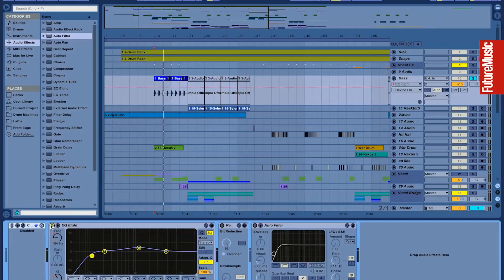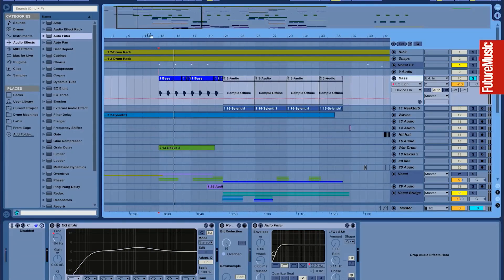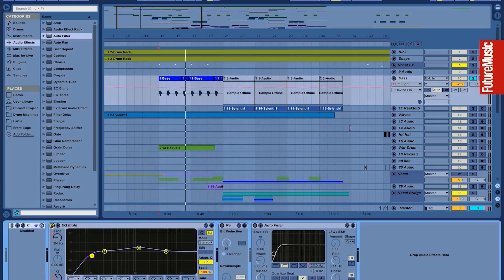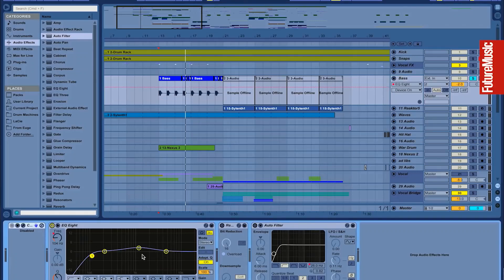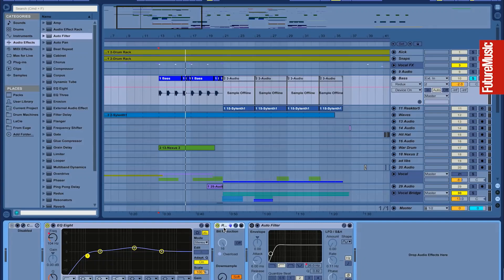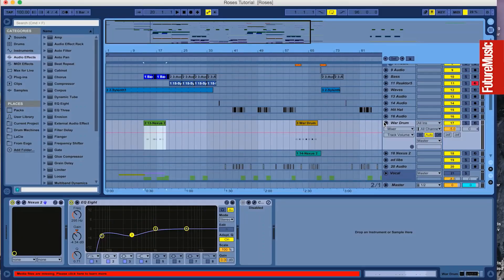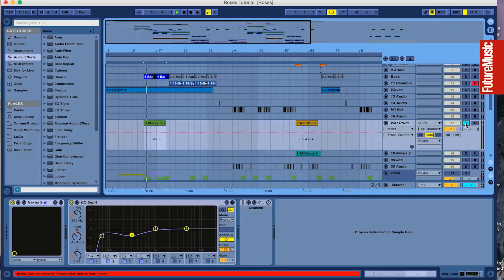Chainsmokers Explain: How to make the bass of 'Roses'?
Chainsmokers tell us how to make 'Roses'?

The video is extracted from one of the interviews conducted by Future Music Magazine